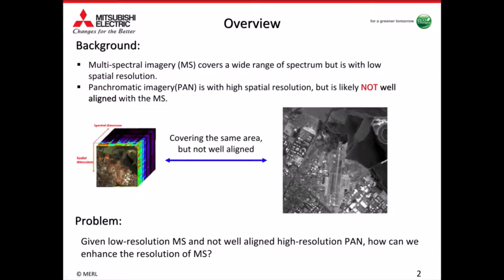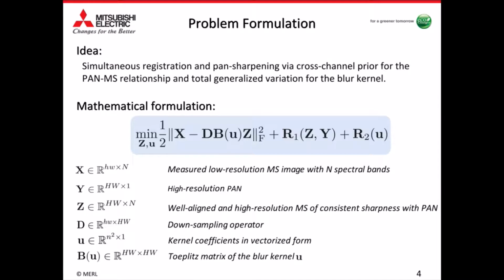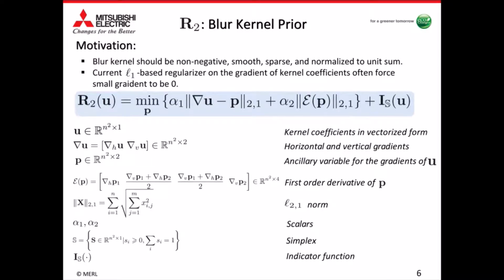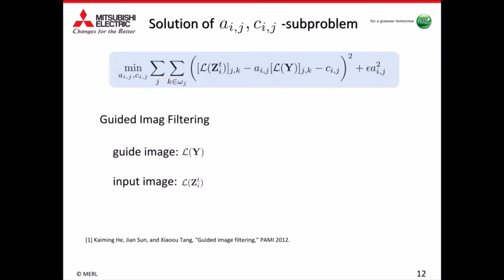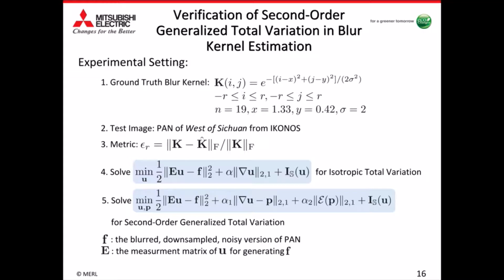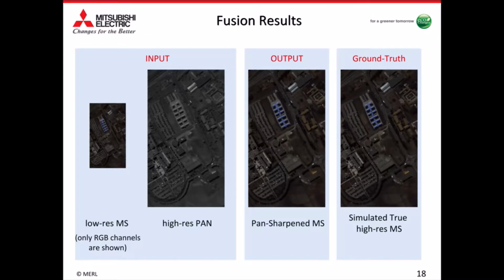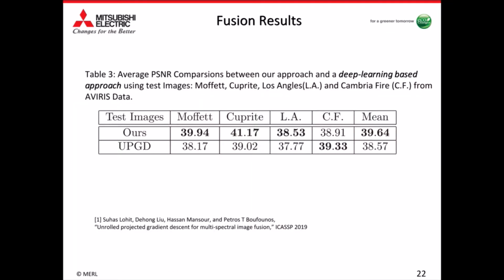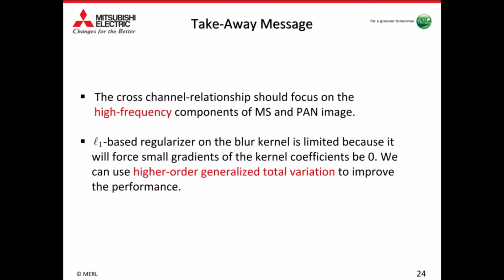[ICASSP 2020] Blind Multi-Spectral Image Pan-Sharpening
Lantao You presents his paper titled "Blind Multi-spectral Image Pan-sharpening," for the IEEE International Conference on Acoustics, Speech, and Signal Processing (ICASSP), held virtually May 4-8 2020. The paper, based on work performed while Lantao You was an intern at MERL, was co-authored with MERL researchers Dehong Liu, Hassan Mansour, Petros T. Boufounos, and Yanting Ma.

Abstract: We address the problem of sharpening low spatial-resolution multi-spectral (MS) images with their associated misaligned high spatial-resolution panchromatic (PAN) image, based on priors on the spatial blur kernel and on the cross-channel relationship. In particular, we formulate the blind pan-sharpening problem within a multi-convex optimization framework using total generalized vari- ation for the blur kernel and local Laplacian prior for the cross- channel relationship. The problem is solved by the alternating direc- tion method of multipliers (ADMM), which alternately updates the blur kernel and sharpens intermediate MS images. Numerical exper- iments demonstrate that our approach is more robust to large mis- alignment errors and yields better super resolved MS images com- pared to state-of-the-art optimization-based and deep-learning-based algorithms.